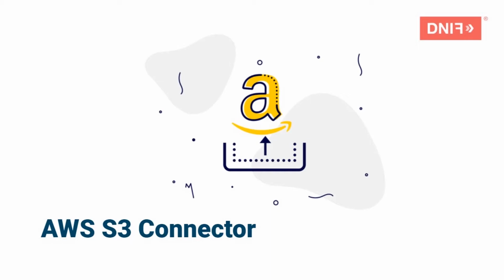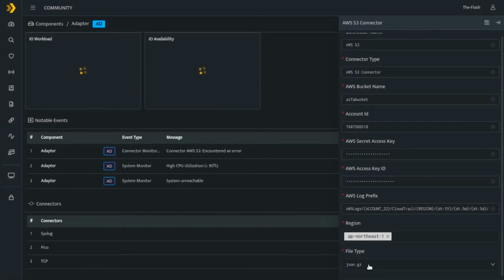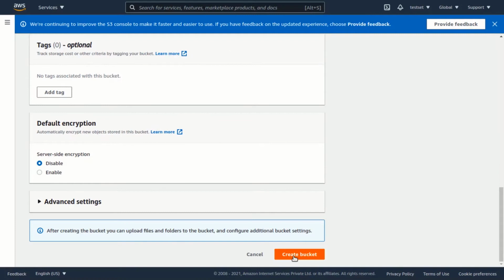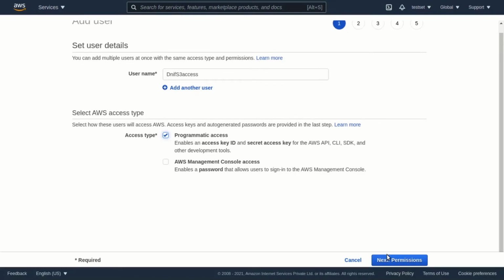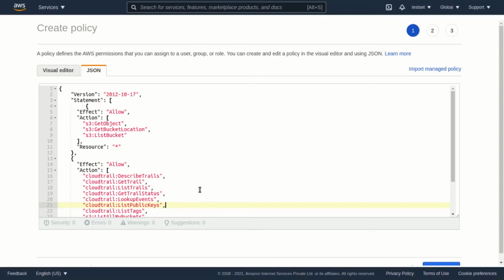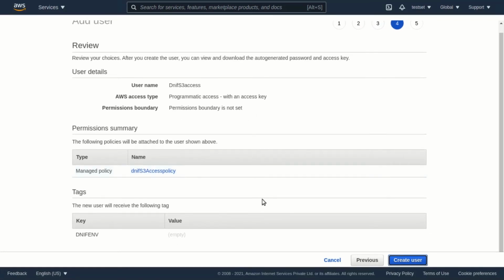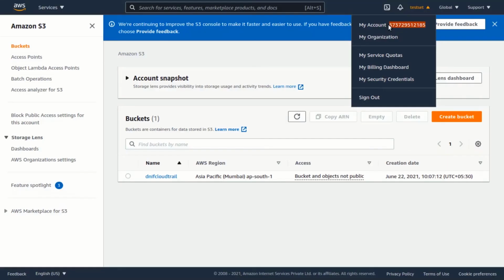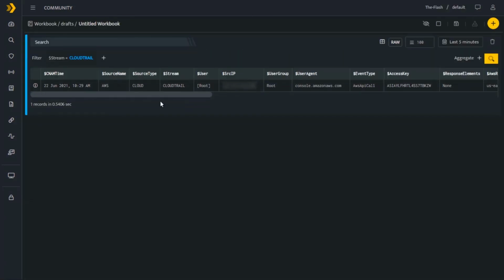AWS S3 Connector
This video describes how to configure Amazon Simple Storage Service (Amazon S3) Connector to receive logs from S3 buckets.

Watch the video to know what configurations details are required to be added on the console. Also, how to create AWS S3 bucket, IAM user, Create Policy, generate access key ID for validation.